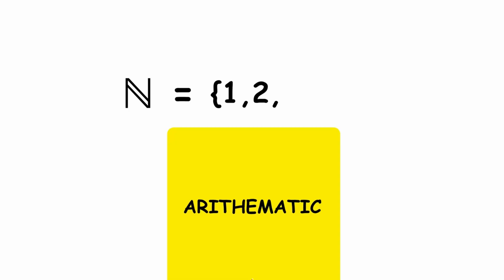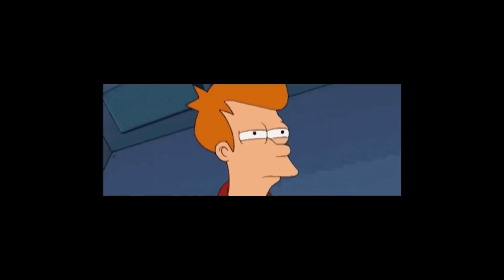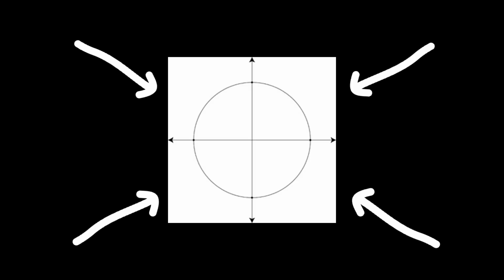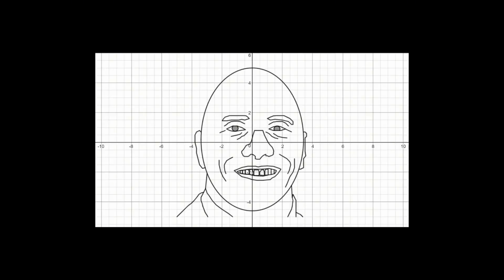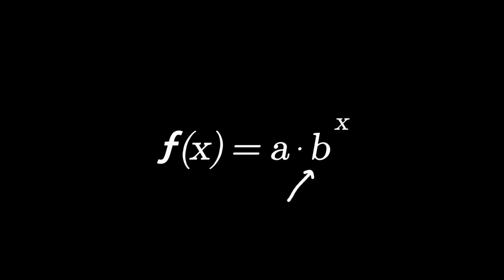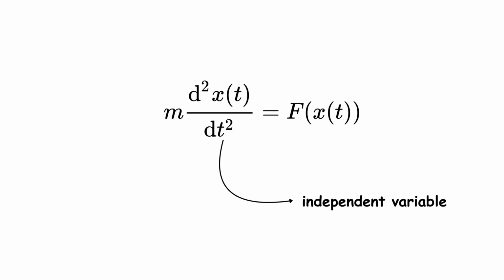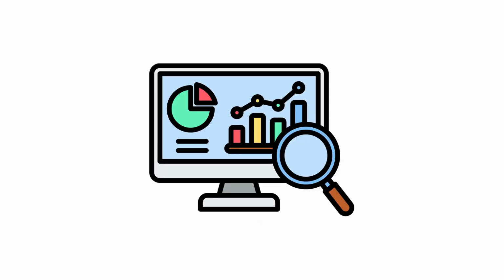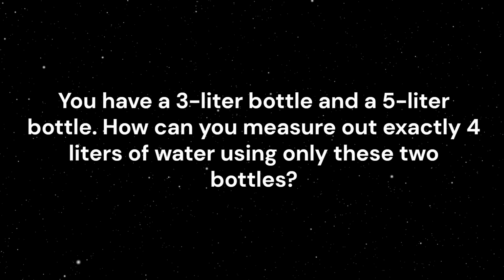(Almost) Every Branch of Mathematics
Mathematics is colossal. And that is an understatement. It is a dynamic and versatile field that forms the foundation for many areas of study and professional careers. It combines abstract reasoning with practical problem-solving, helping individuals tackle both theoretical concepts and real-world challenges. There are two main branches of math – pure and applied.

These are overlapping branches of the mathematical landscape with different emphases: goals, typical objects of study, methods, and relationships to applications.

Our objective is to become the top, the #1 channel of mathematics.